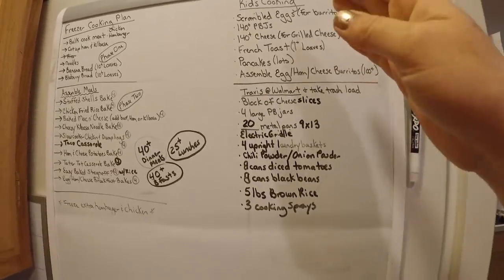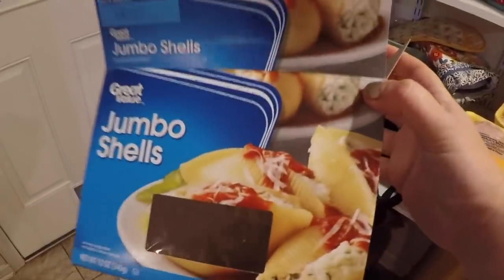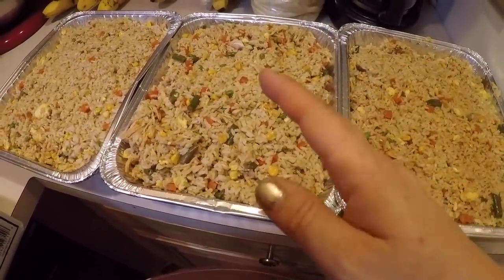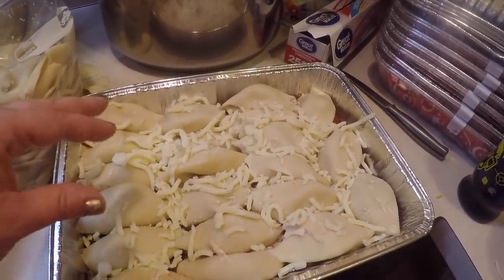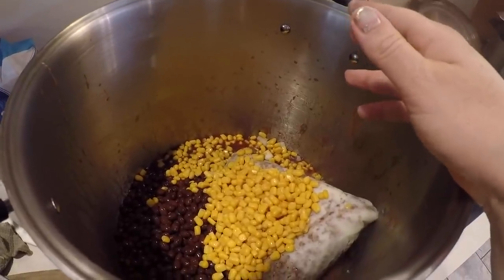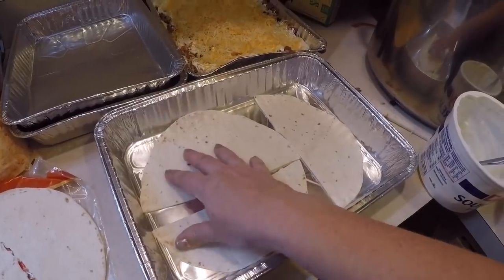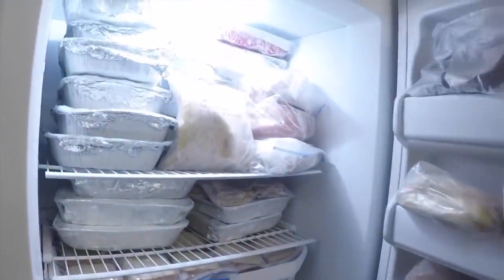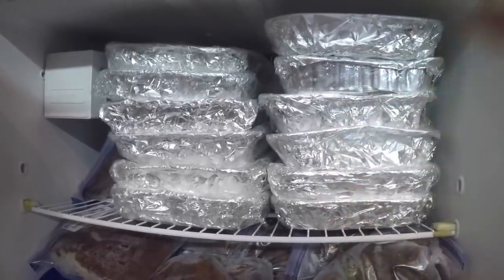100+ FREEZER MEALS FOR BIG FAMILIES | 6+ WEEKS WORTH!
In today's new freezer cooking vlog I prepare over 100+ freezer meals for my big family! Here are all of the freezer meal recipes During these freezer cooking days I did 40 large family dinners, 22 lunches, 44 breakfasts, and 22 lunches that spread over 6+ weeks. I did all those big freezer meals right before baby #8, Benjamin David was born. Let me tell you, it was a huge blessing to have a jam-packed freezer full of enough freezer meals for up to six weeks. Now I hear the hollering already, "Jamerrill, you can't eat only freezer meals!" Yes, yes. You can't only live off of freezer meals, and we don't. But when I have them, I use them and love 'em! If you can't-do anything other than getting a freezer meal into the oven, then you're a winner. If you want to cut up a bunch of fresh salad and steam garden vegetables to go along with your oven casseroles or slow cooker meals, go for it! You make freezer meals work for you! Here are all the freezer meal recipes again if you need them